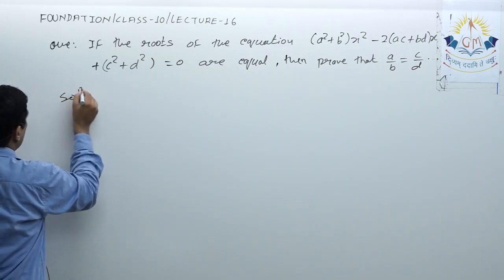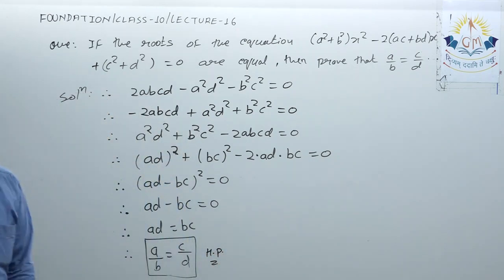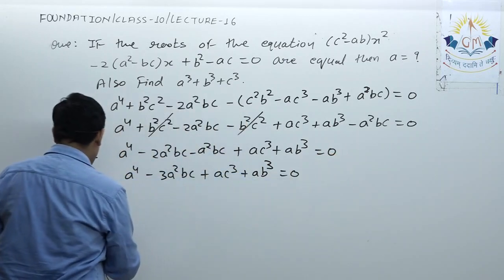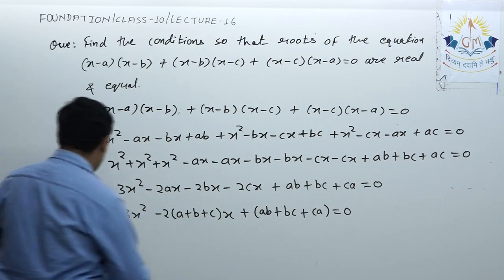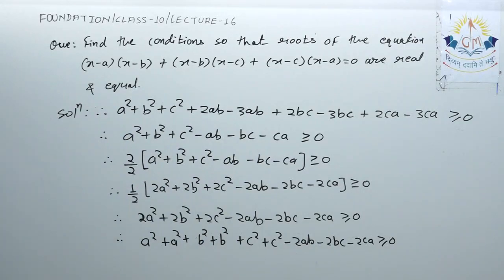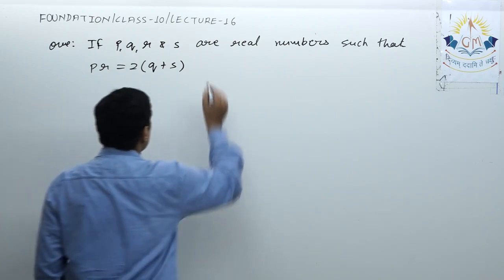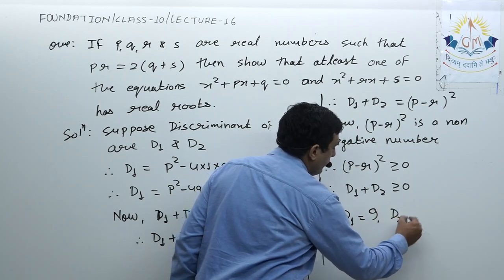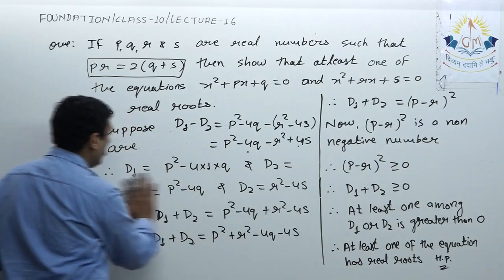foundation class 10 lecture 16